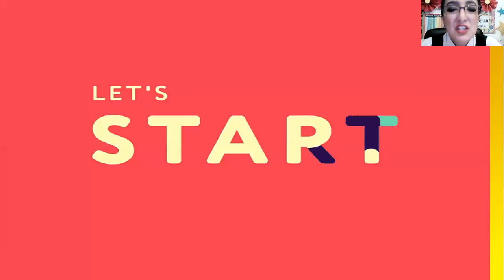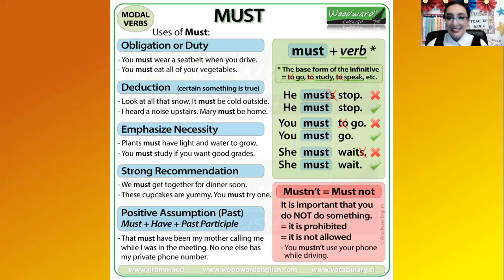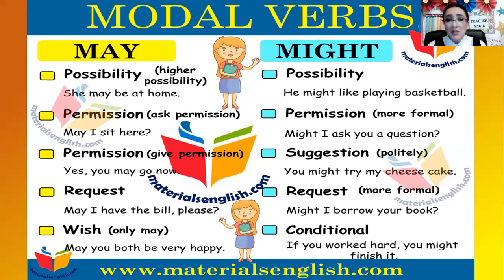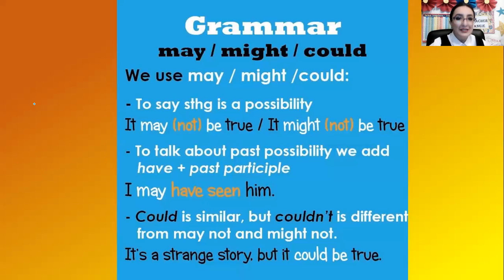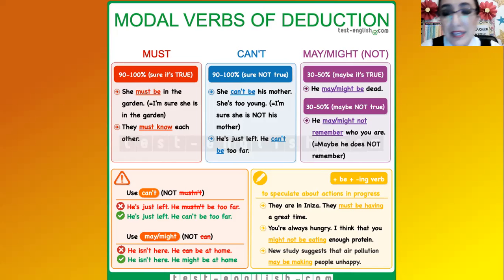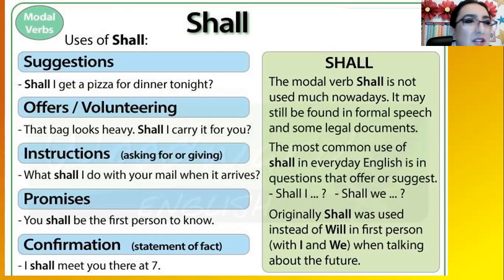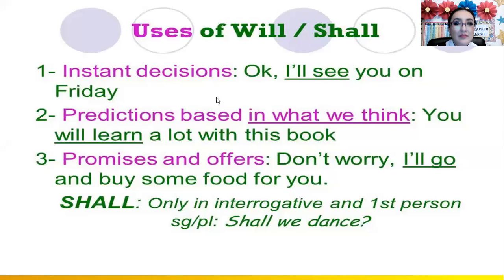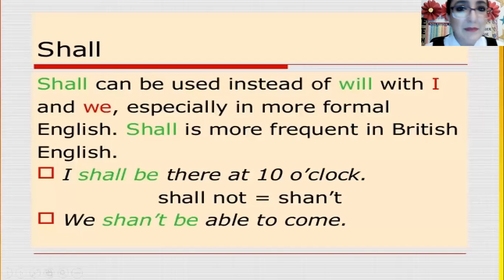Inter 29th April